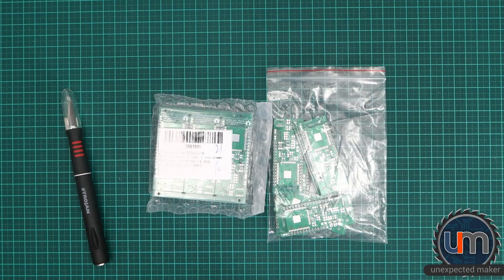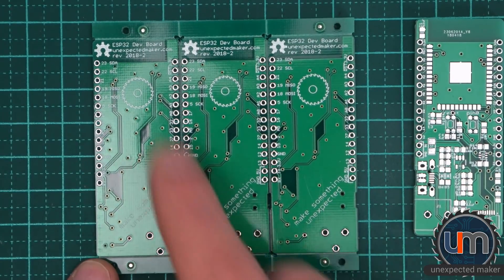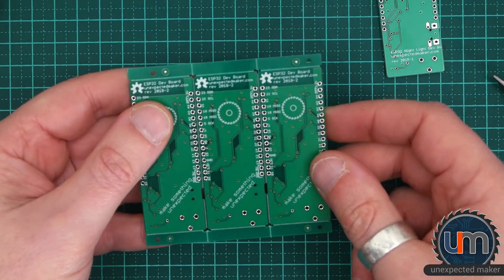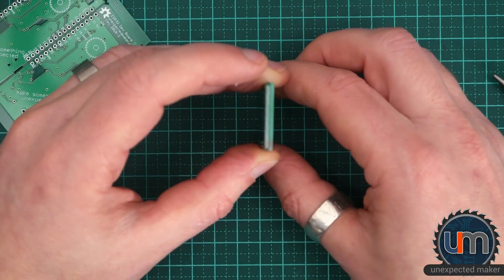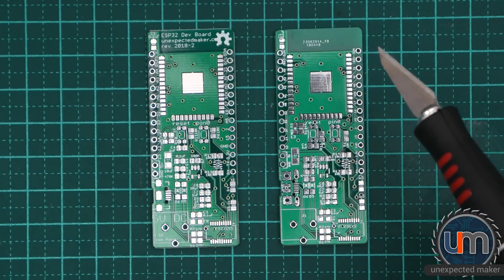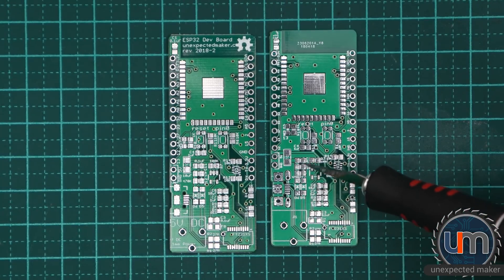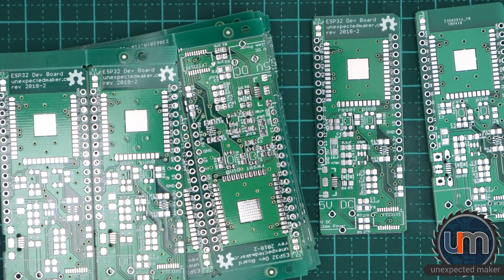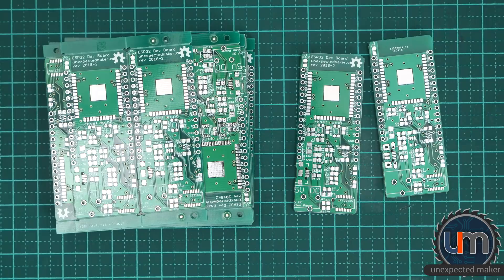ESP32 Dev Board - JLCPCB Panellising ok?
I got a bunch of my latest PCB's panellised via JLCPCB's online (free) panellising service and it's time to check out how good the results are!

Did it cut the mustard? Let's find out!